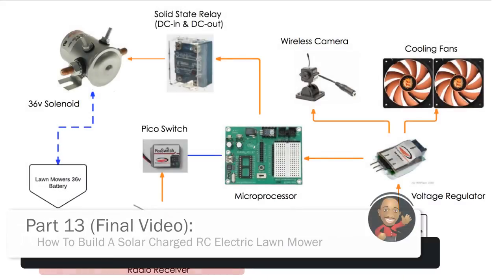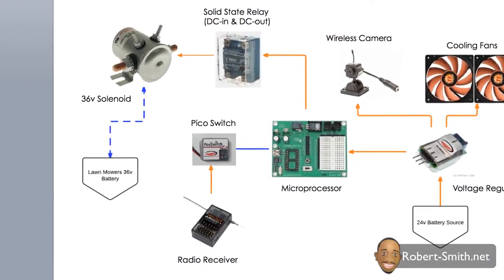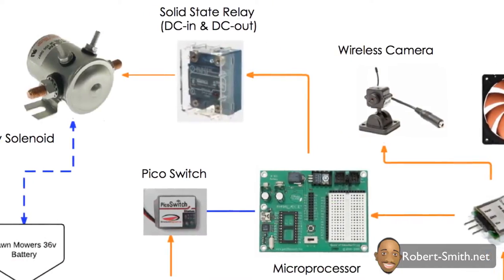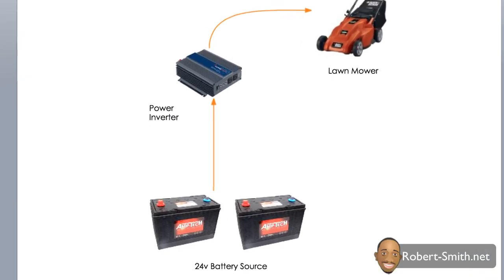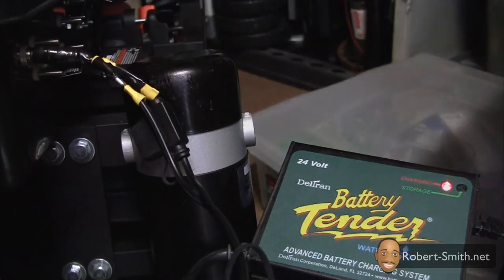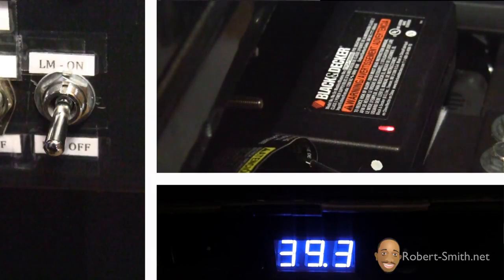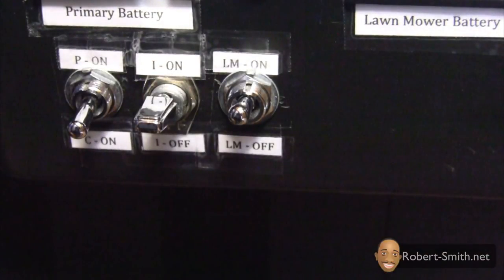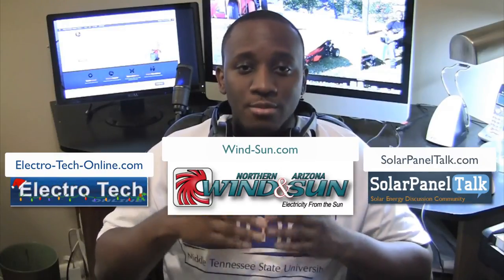How To Build A Solar Charged RC Electric Lawn Mower - P13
In this video, Robert explains how the internal circuitry works, and how the electric switches work.